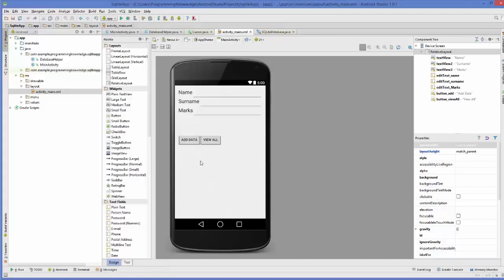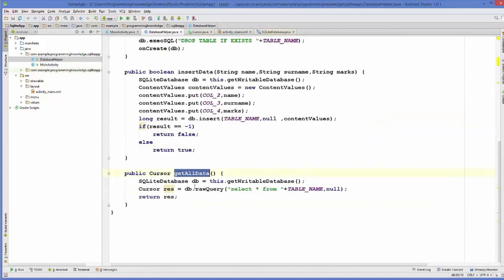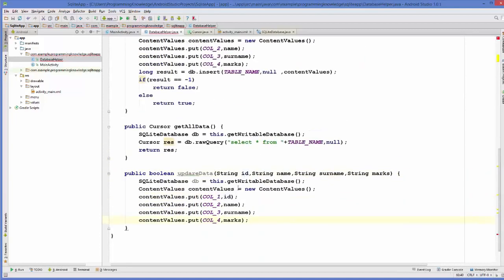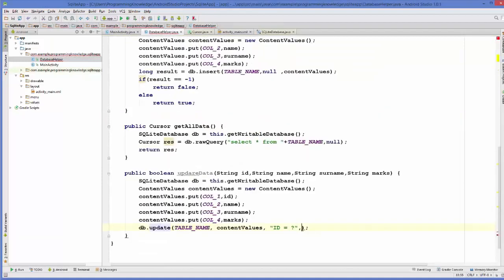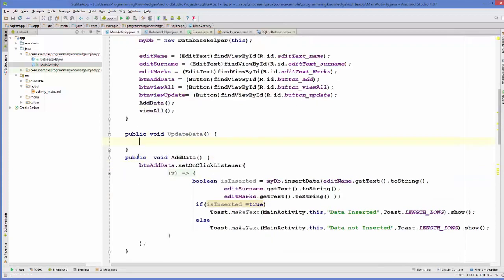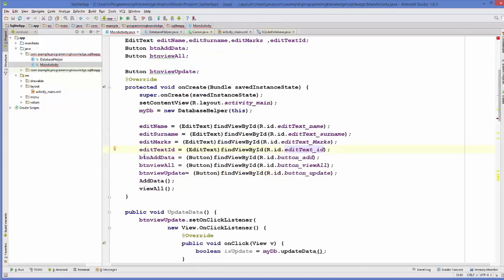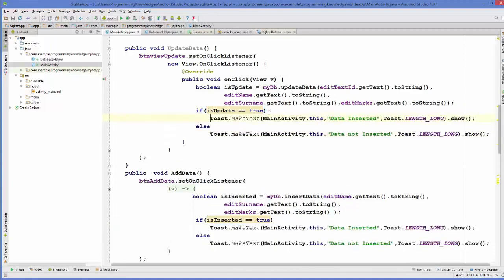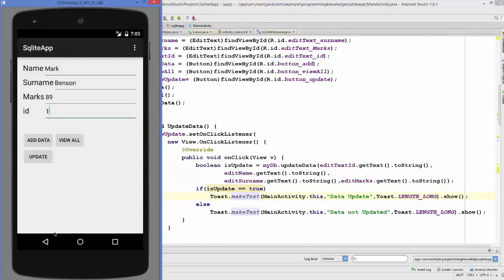Android SQLite Database Tutorial 5 # Update values in SQLite Database table using Android